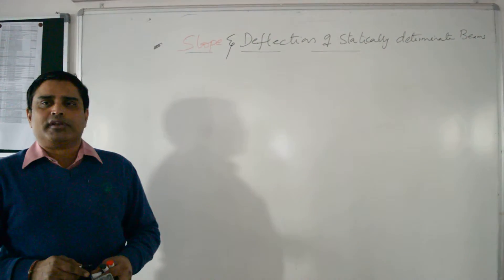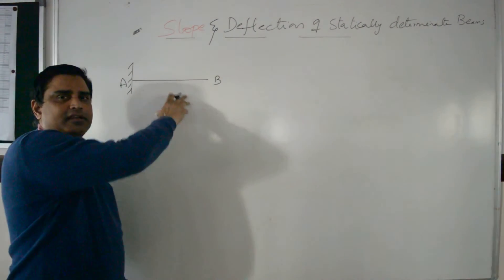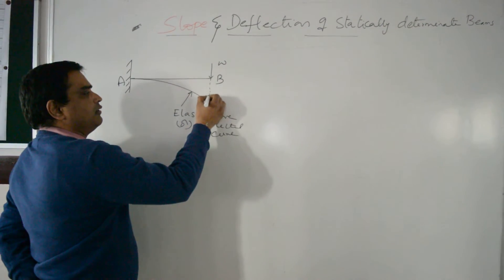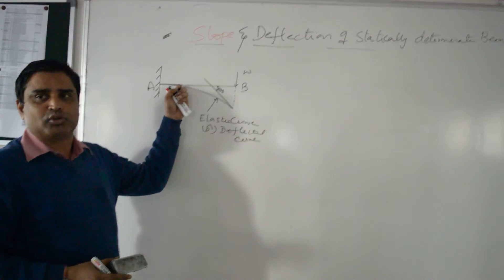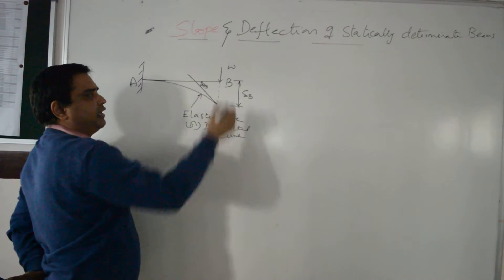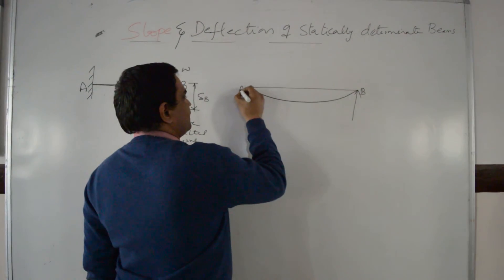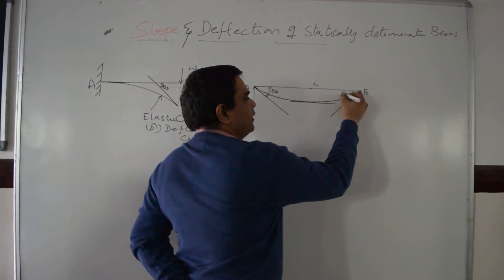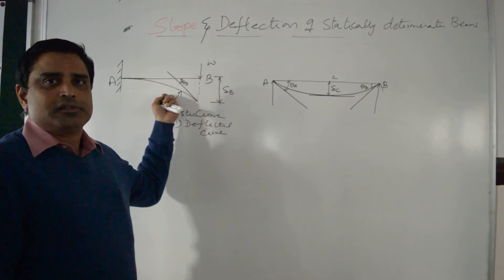slope & Deflection of Beams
About slope & Deflection of Beams